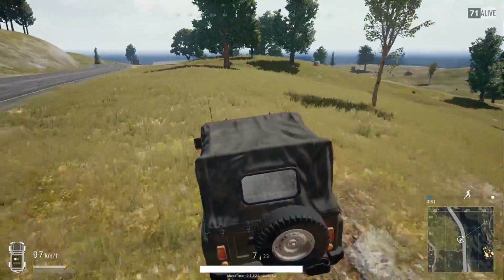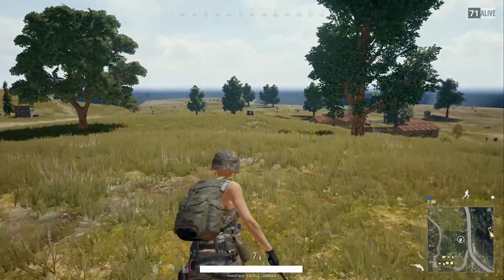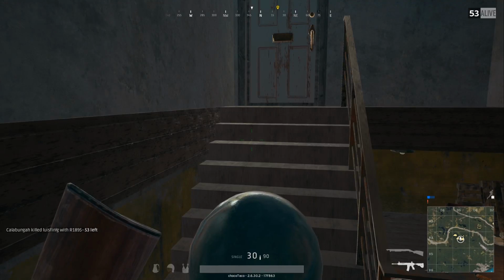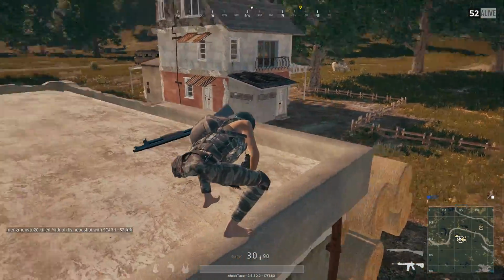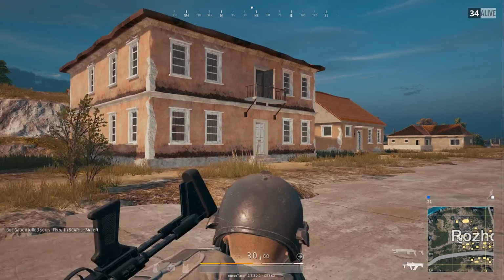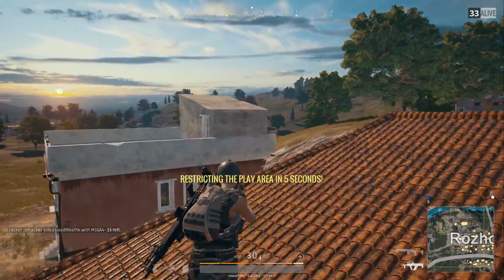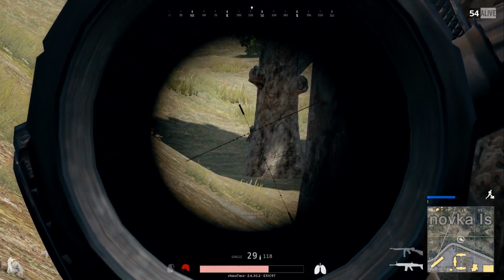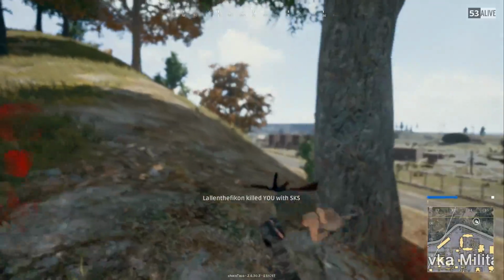PUBG Advanced Tips And Tricks with ChocoTaco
Hey guys, today Choco is back with some more advanced tips for PUBG. I guarantee there are at least a few things in this video you have never seen before.